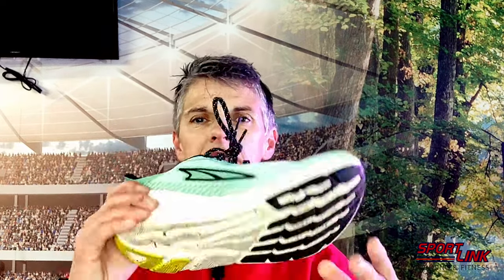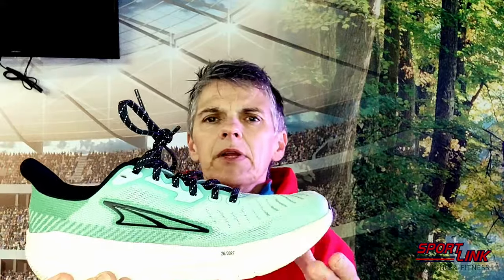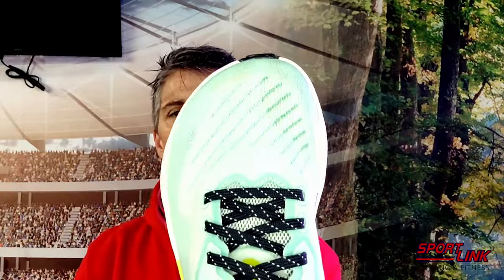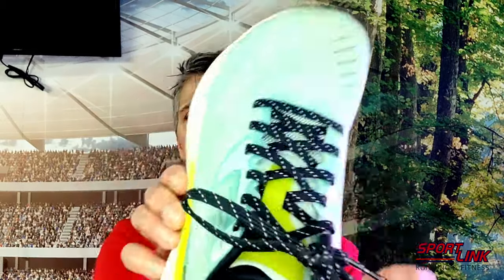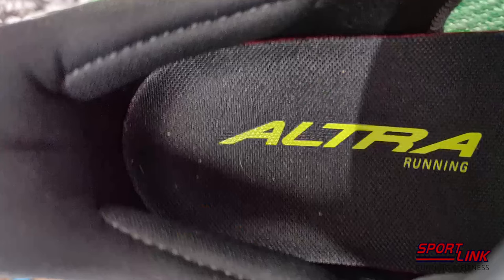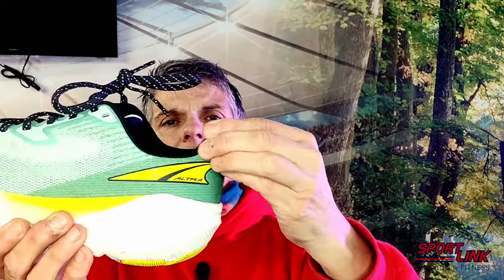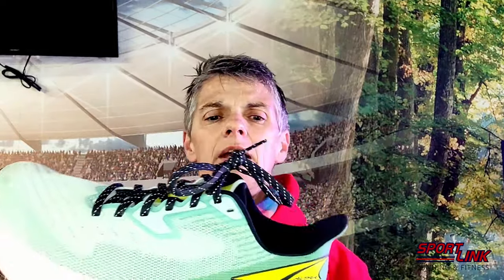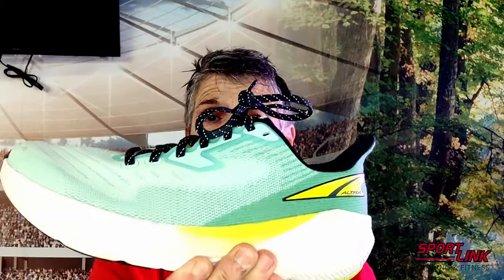Altra Experience Flow - First Impressions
Hi everyone. Here at sportlink, we've been exploring the new Altra Experience range starting with the Experience Flow. This is Altra's 4mm drop neutral shoe. It's sleek and lightweight - ideal for everyday training.